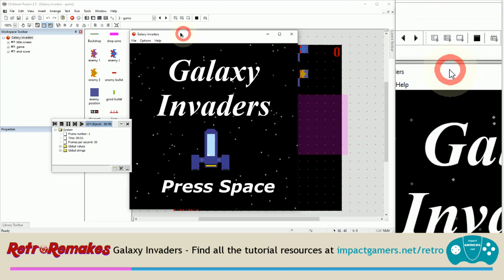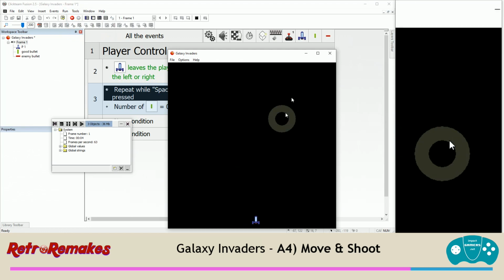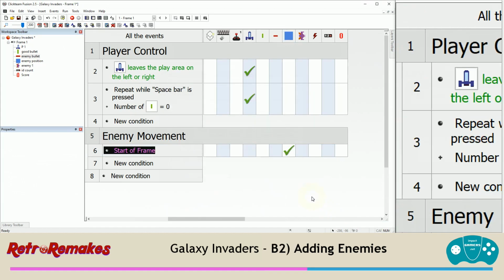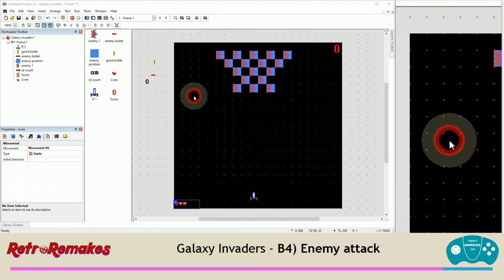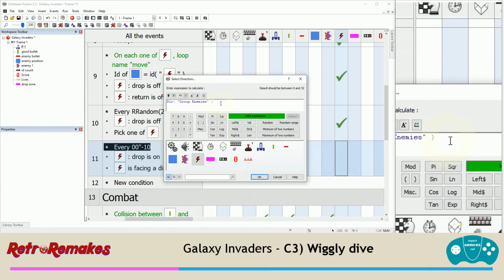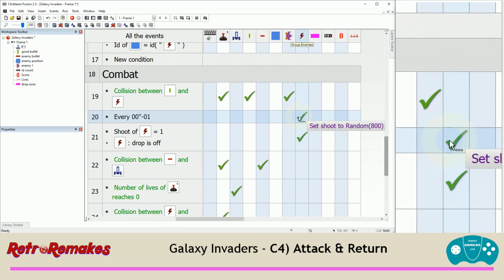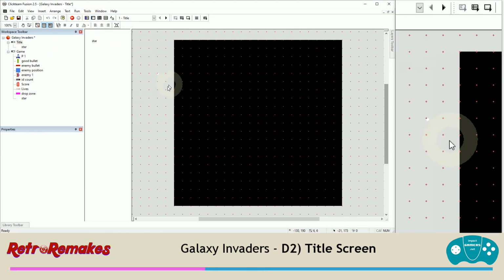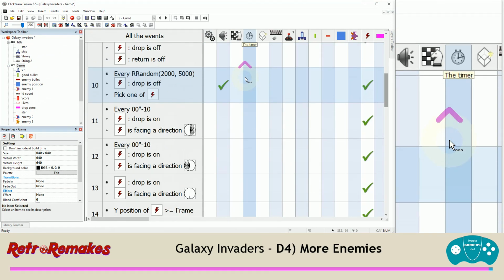RetroRemakes - Galaxy Invaders - Clickteam Fusion 2.5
The following tutorial is for Clickteam Fusion 2.5 (full or free editions

The tutorial is suitable for people who have covered the basics of Clickteam Fusion and had some experience in game making already.

Suitable for all ages but is aimed at the ages of 8-14yrs. Rated a beginners normal difficulty (out of easy, normal, hard).

The tutorial will cover how to make a remake of Namco’s 1979 Galaxian.
The video is 1 hr long and demonstrates Fusion use in Windows.
The instructions are split into 4 sections, each with 4 parts over 37 pages

We would recommend running the tutorial over 2 or 3 x 45 min sessions to allow maximum learning and engagement.